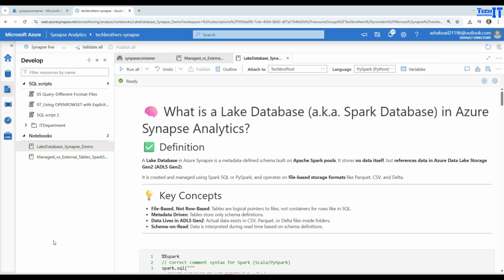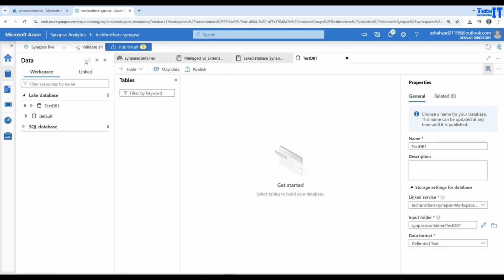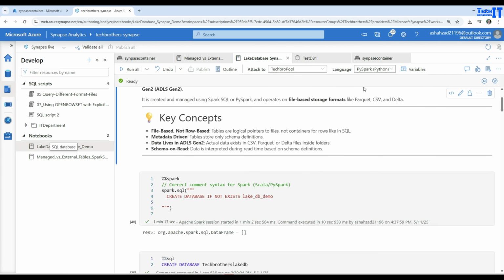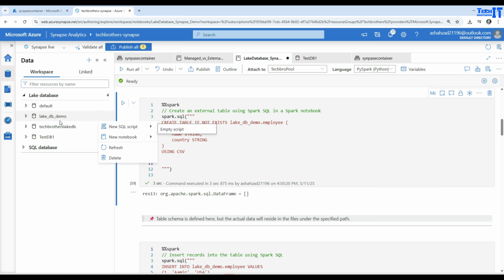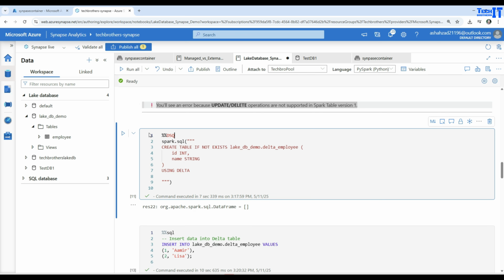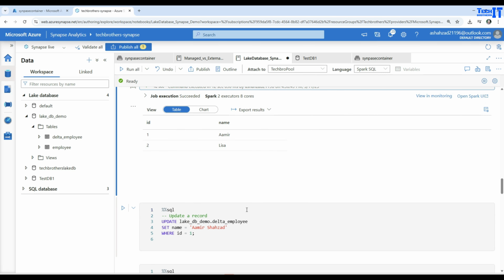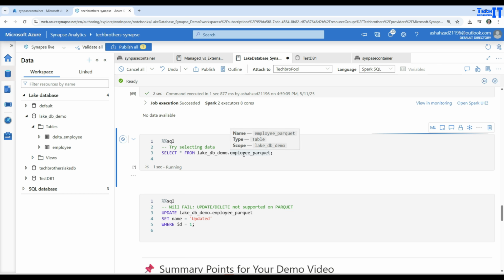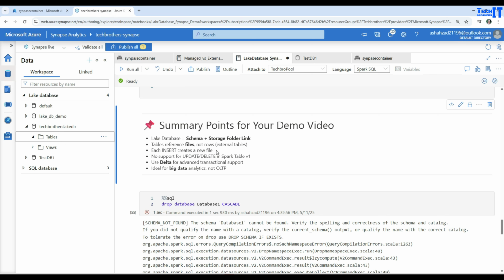Lake Database in Azure Synapse: Spark SQL vs Delta vs Parquet | Full Demo with Create & Insert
Welcome to Azure Synapse Analytics Tutorial
In this 56th video of the Azure Synapse Analytics series, explore the Lake Database concept in Azure Synapse. Get a full demo comparing Spark SQL, Delta Lake, and Parquet formats — including how to create, insert, and update data efficiently.

🚀 What you’ll learn:

Understanding Lake Database in Synapse

Differences between Spark SQL, Delta Lake, and Parquet

Creating tables and inserting data using each format

Updating data in Delta Lake for real-time analytics

Best practices for choosing the right format for your workloads

This tutorial is ideal for data engineers, big data architects, and Synapse users working on modern data lakehouse solutions.